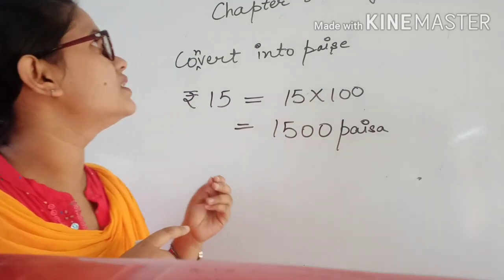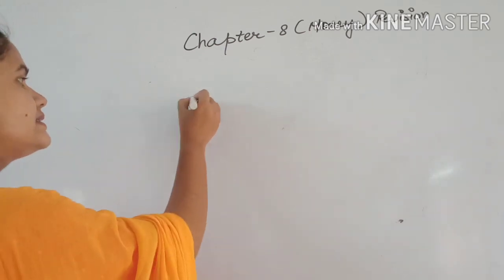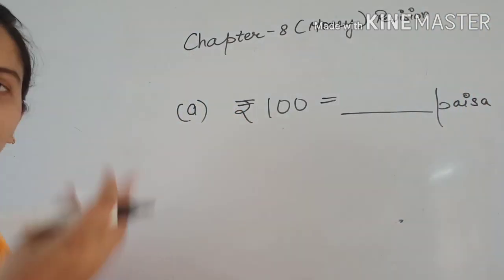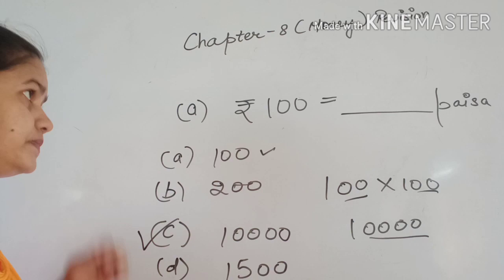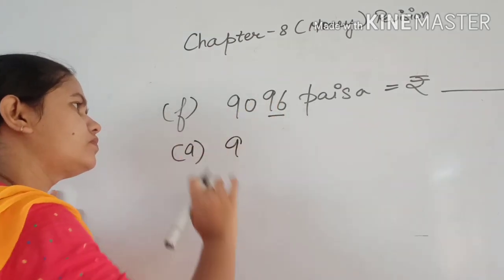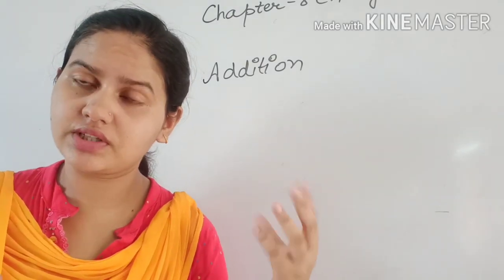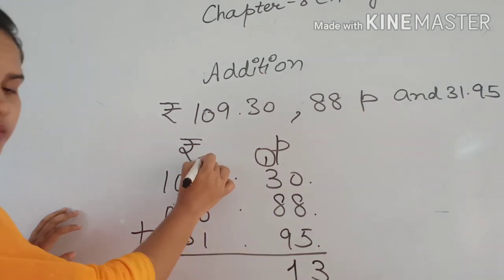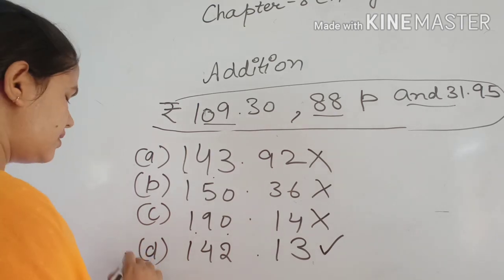Class 3 Mathematics (Assessment 2) Chapter-8 Revision